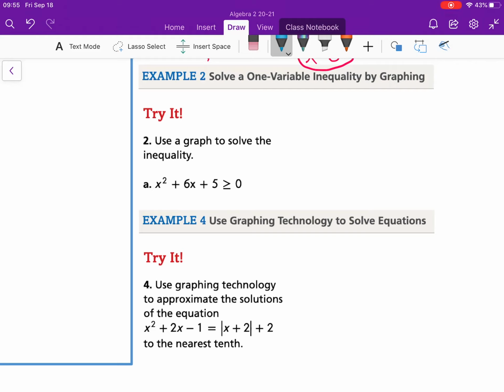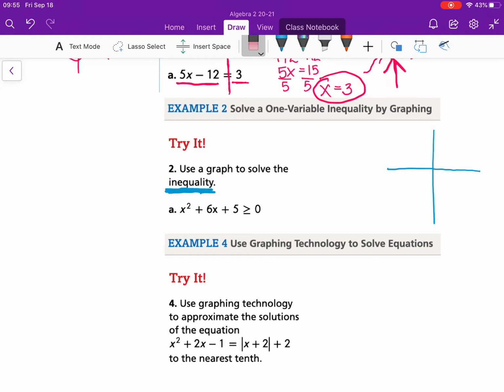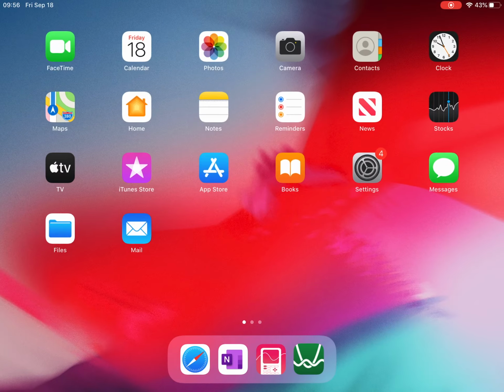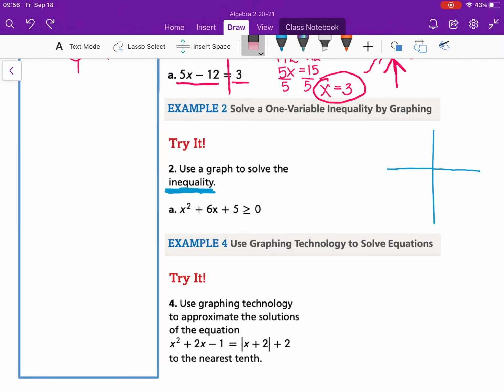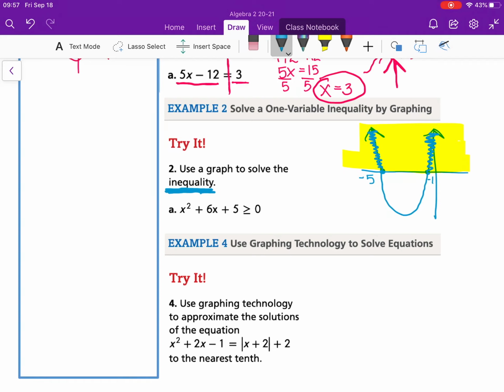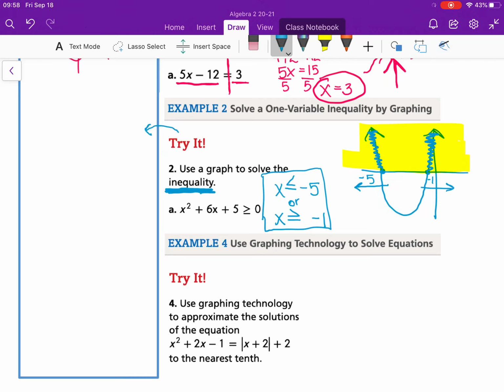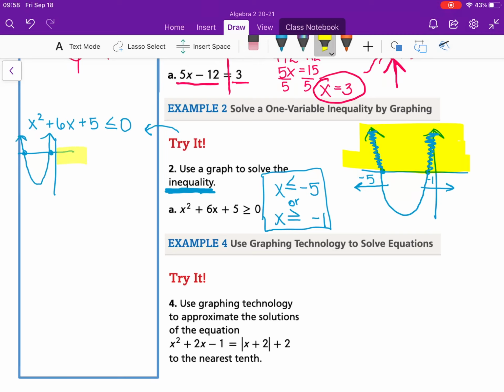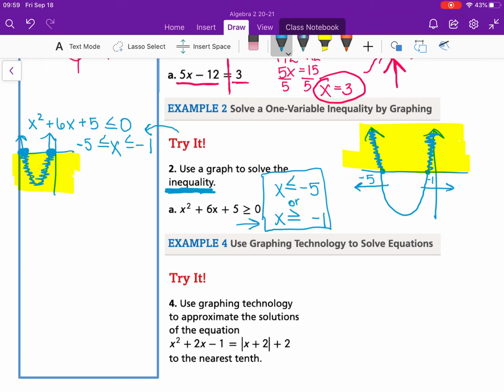Alg 2: 1-5 Example 2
Solve inequalities by graphing